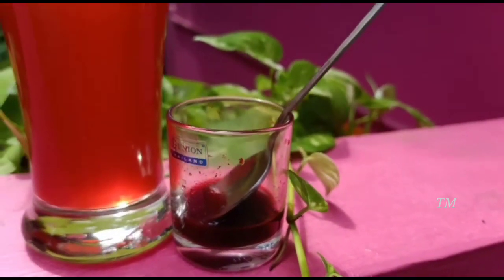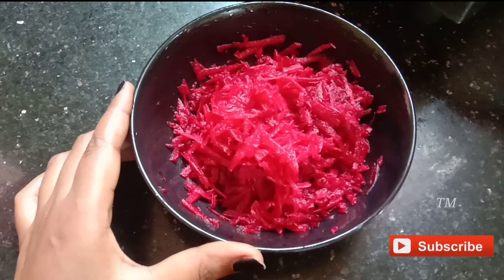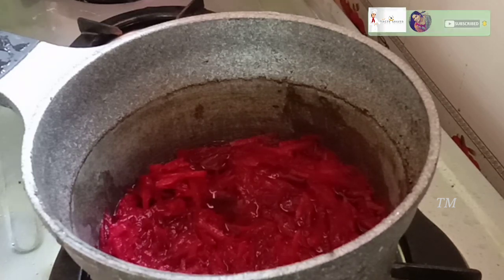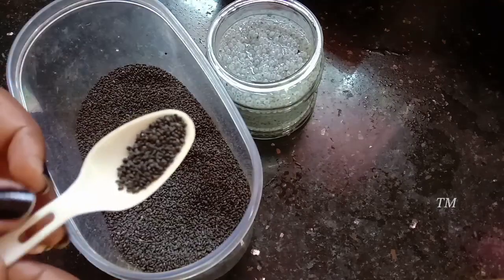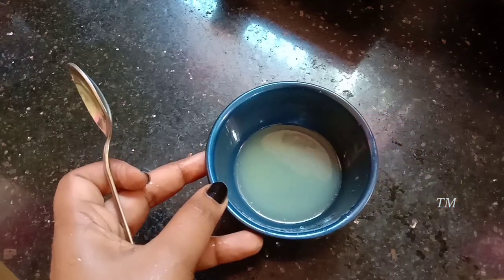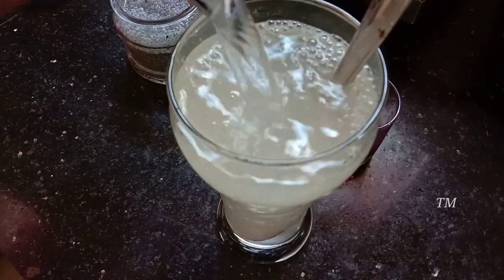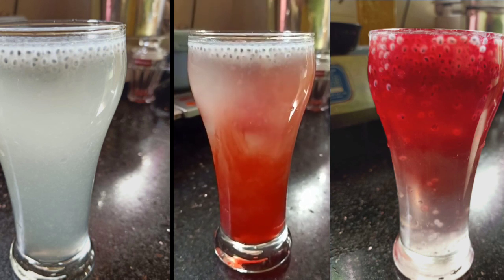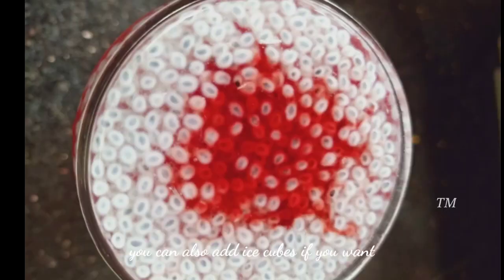special refreshing drink/lemon juice / tastemakers lemon juice/Ep:28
Hello friends,
This is my 27 video.In this video I have posted easy to make a refreshing lemon juice in Malayalam ,with no added preservatives .It will looking so yammy and colourful .follow this recipe to get so refresh .It goes well with all dishes especially biriyani. Hope u will all enjoy this video.
tastemaker speciallemon juice#Malayalam#

How to make this refreshing drink?
Ingredients:

Lemon
Sugar
Basil seed(kaskas)
Water
Beetroot